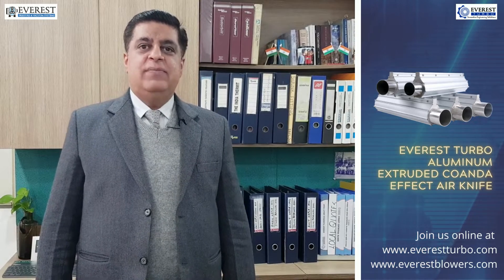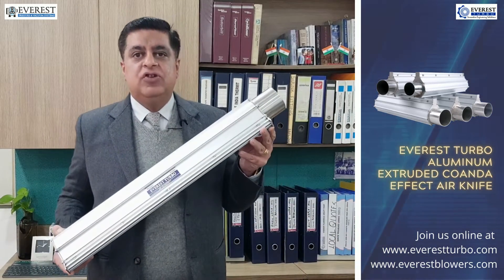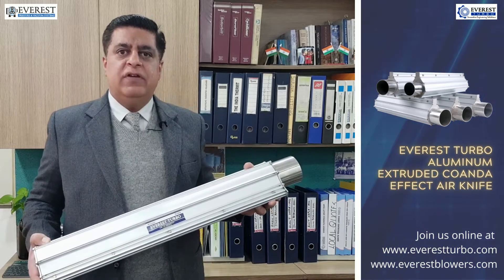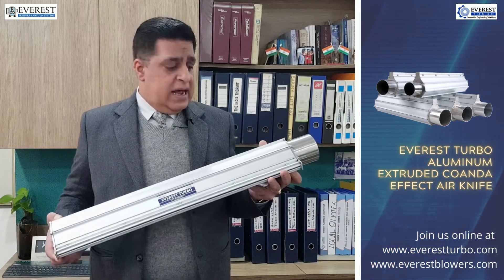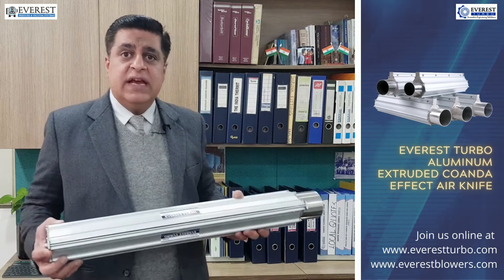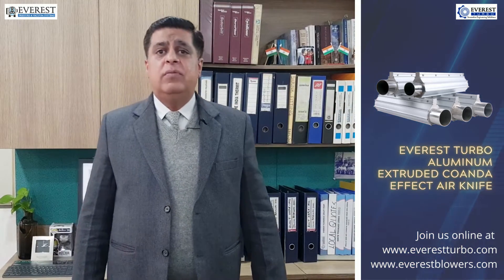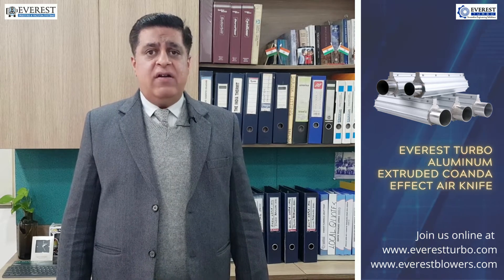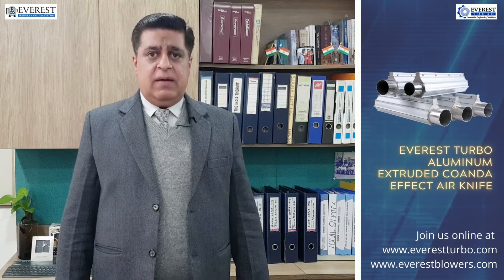Air Knife Drying System and Solutions, Drying / Blow-off Systems - COANDA EFFECT from EVEREST TURBO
Air Knives are a proven cost-effective alternative to compressed air reducing energy use by 70-95% for the majority of applications, working on COANDA EFFECT.

Least Investments , Maximum profits.